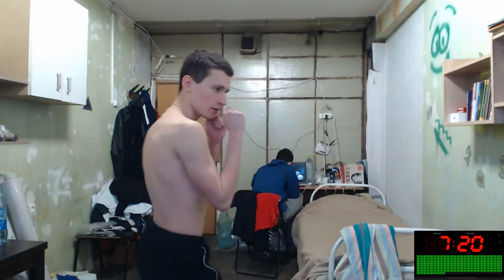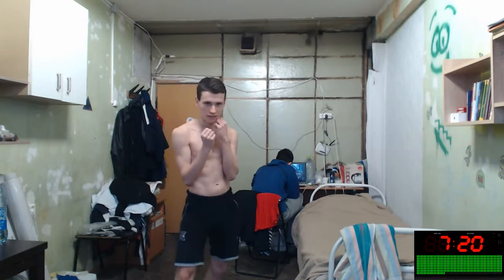7 Minutes Of Boxing Practice at dorm | Jab, Cross, Hook, Uppercut | EJSport 106